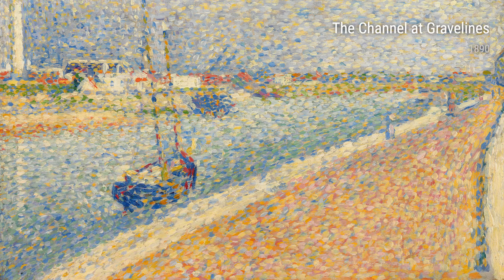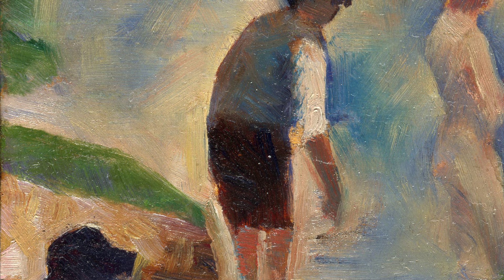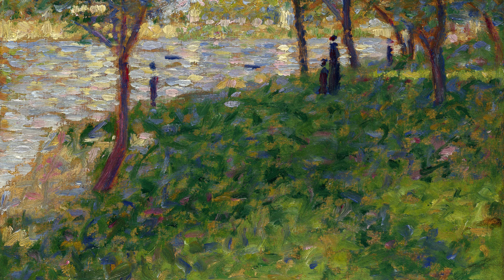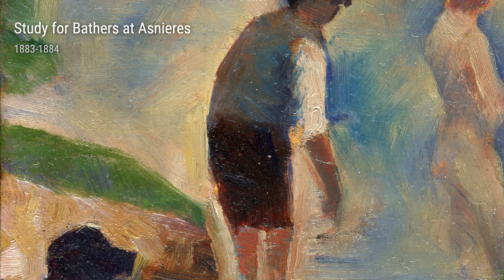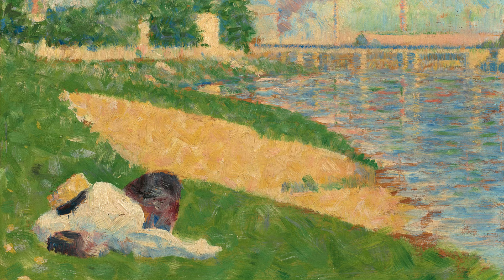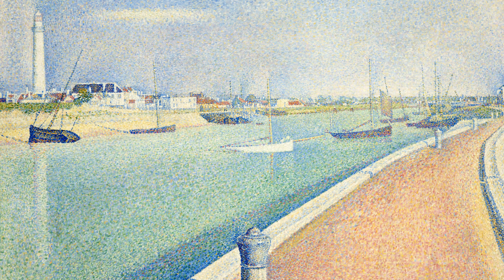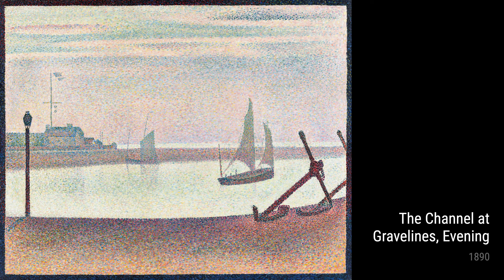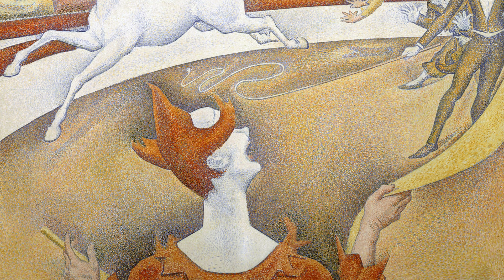Georges Seurat: A collection of 10 oil paintings with title and year, around 1890 [4K]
Georges Seurat: oil paintings, around 1890
The Channel At Gravelines, 1890
Study For Bathers At Asnieres, 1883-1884
The Seine With Clothing On The Bank,Study For Bathers At Asnieres, 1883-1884
Moored Boats And Trees, 1890
Study For A Sunday On La Grande Jatte, 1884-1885
The Channel Of Gravelines Grand Fort-Philippe, 1890
Grandcamp, Evening, 1885
The Channel At Gravelines, Evening, 1890
The Circus, 1891
OnlineArtGallery,CollectionOfPaintings,ArtHistory,GeorgesSeurat